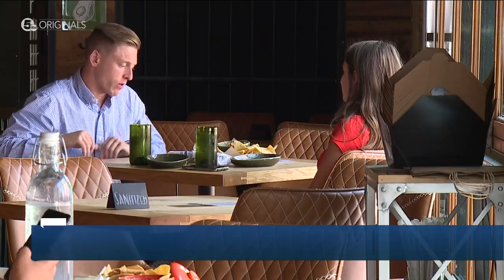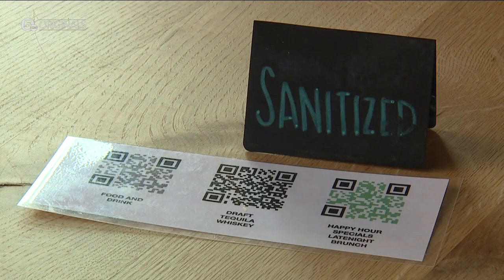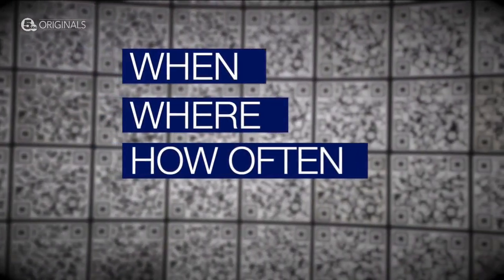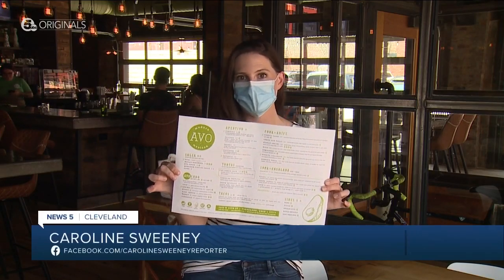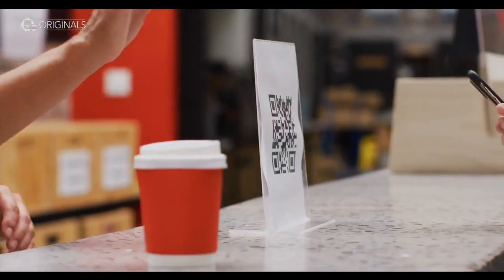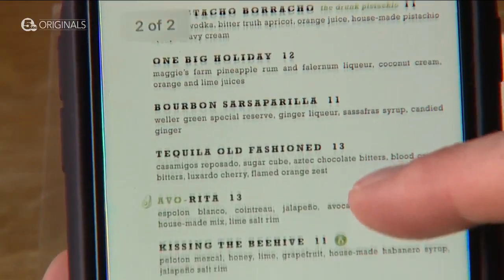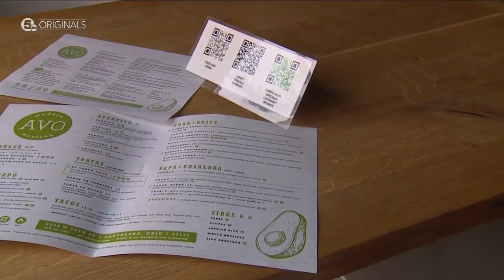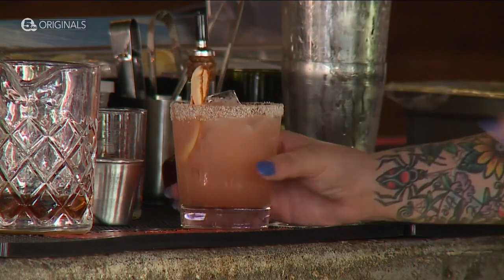QR code menus may stay, experts warn about safety concerns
QR code menus started showing up during the height of the pandemic as a no-touch way for customers to order from their favorite places.